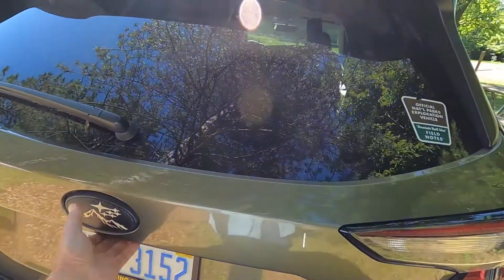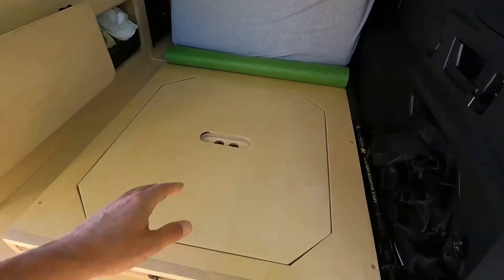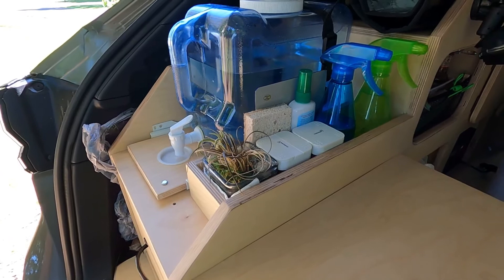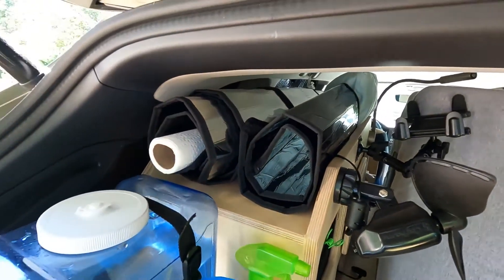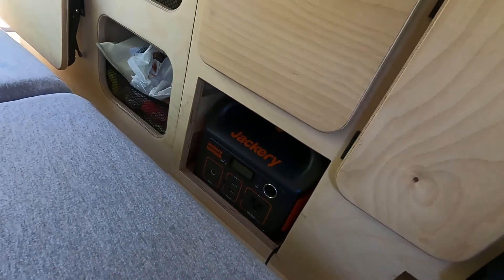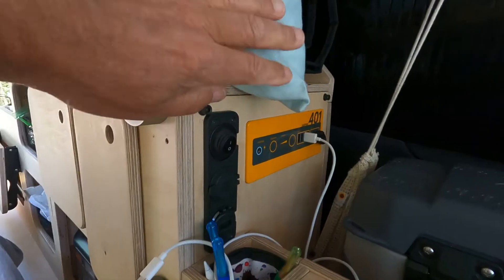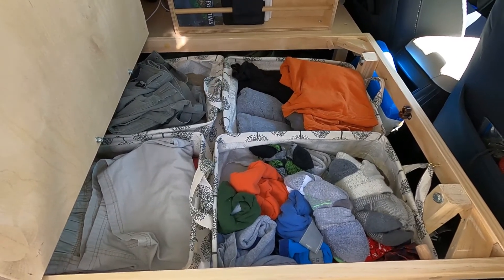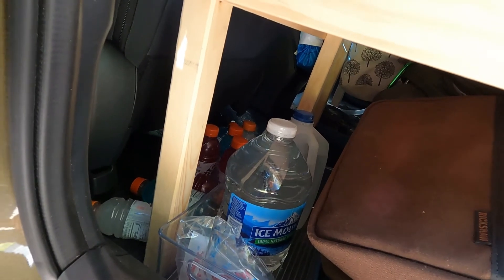Obie Tour Part 2 - Inside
Tour of the inside build, storage, electronics, and more.

Obie is my 2021 Outback Premium, highly customized to be my wandering, camp-in vehicle as I travel the backroads of America and (hopefully soon) Canada. Follow along for videos on how I customized and modded Obie, plus footage and stories of my adventures on the road and exploring nature.

Wandering Obie’s Stuff (shop)
Everything (almost) that went into the build plus travel, camping, electronic, etc. gear I carry:

Daily/frequent updates on Instagram:  @inkmuser